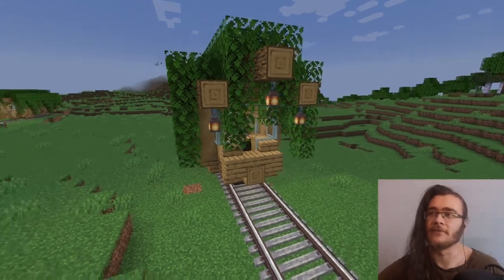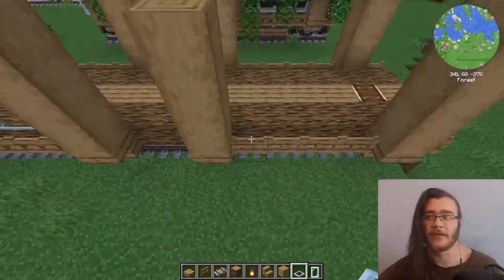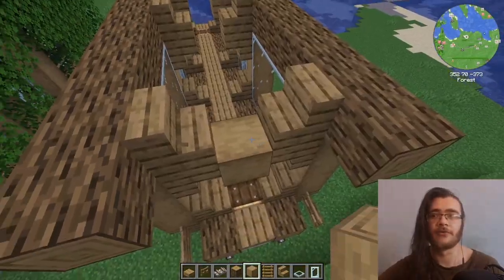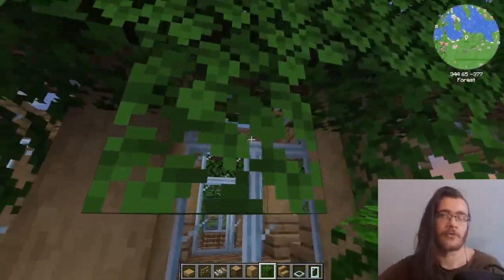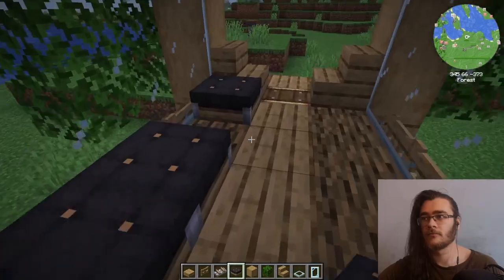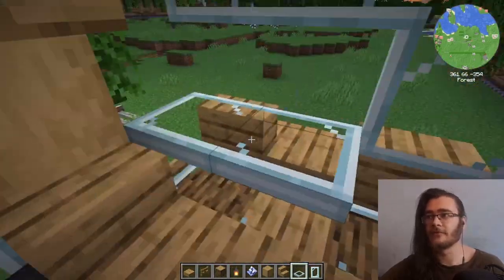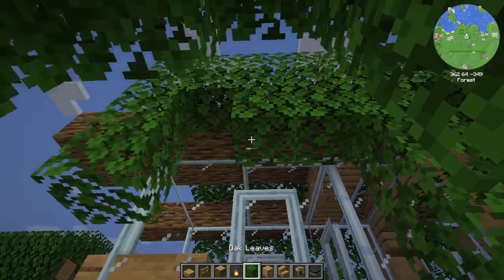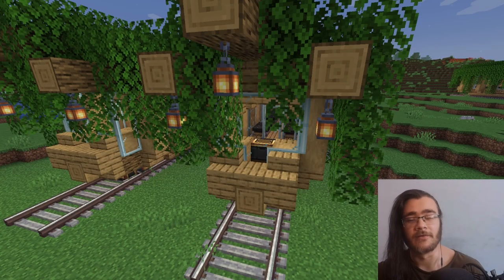Travel inside a lush tree! How to make the Comfy Forest Trolley Train! Create mod V0.5 Full Steam!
This was a build from my stream!
Come by and say hi next time if you liked it!

00:00 - Showcase
00:11 - Carriage Guide
06:06 - Other Carriage Types
06:45 - Locomotive Guide
9:20 - Outro

Hope you enjoyed that build from my stream!
If you feel like it, make sure to check out streams when they are live!

Join me or kennen will kick your ankles and uncles xx